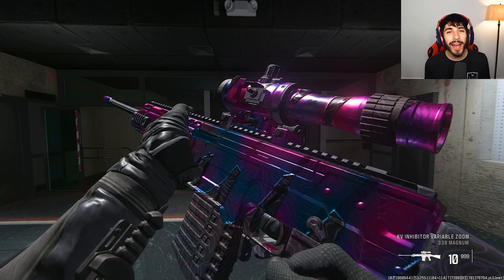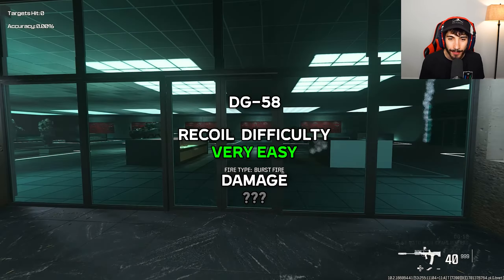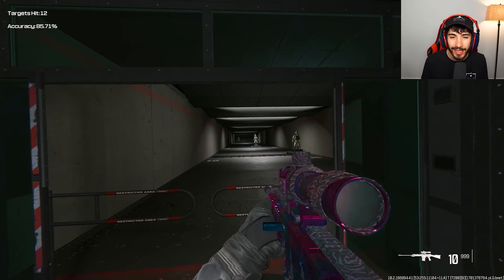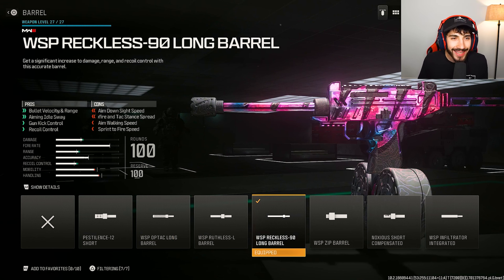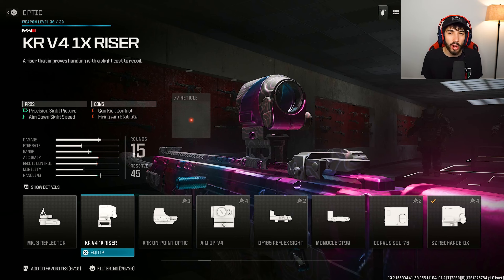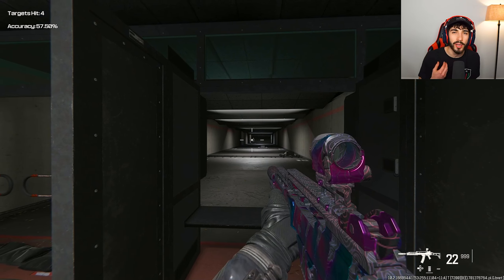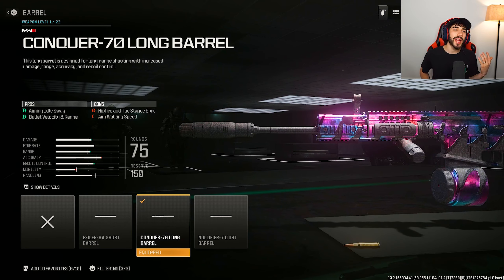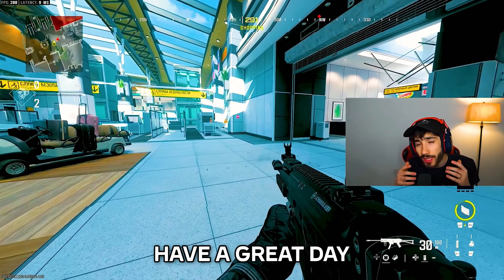13 BEST LOADOUTS for WARZONE 3! (MW3 Warzone Urzikstan)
Try out these 13 class setups for the new Warzone and let me know what you think :)

Book a 15 minute consultation with me and see if COD Coaching is right for you :)

MONDAY - SATURDAY
10am - 2pm EST :)

Intro: 0:00
MCW: 0:14
DG-58: 1:50
KV INHIBITOR: 4:02
WSP Swarm: 5:45
COD Coaching: 7:33
KVD Enforcer: 7:55
Dual COR-45: 8:56
Dual Renetti: 10:31
Holger 556: 11:46
Holger 26: 12:47
Tac Eradicator: 13:43
BAS-B: 15:26